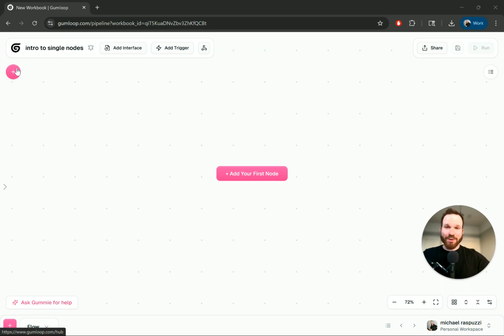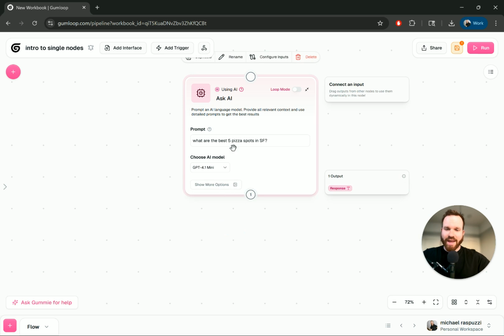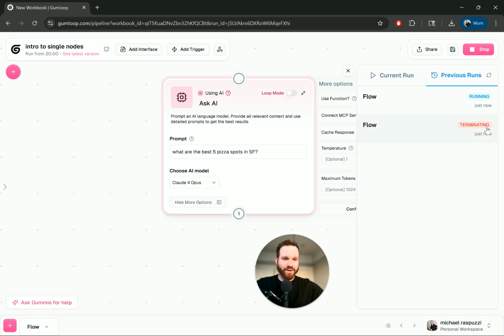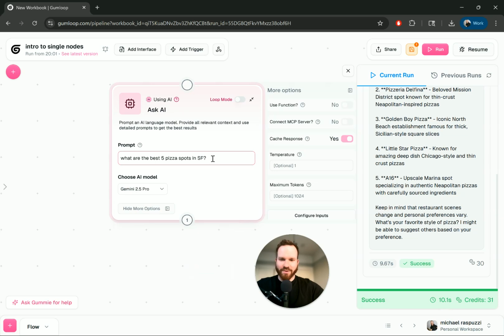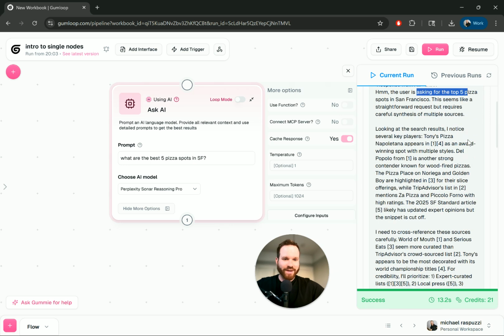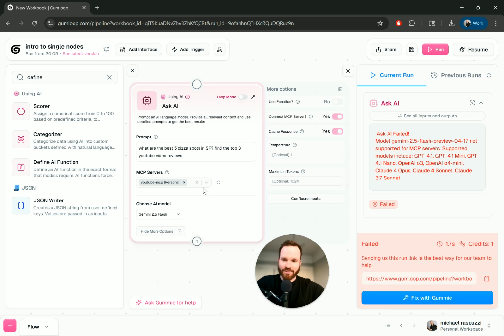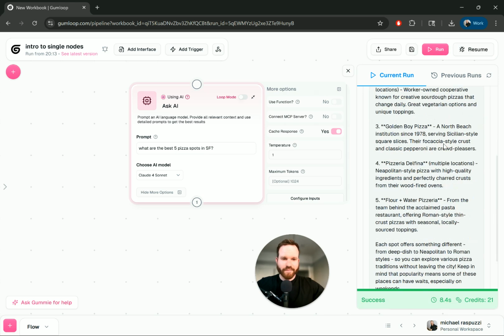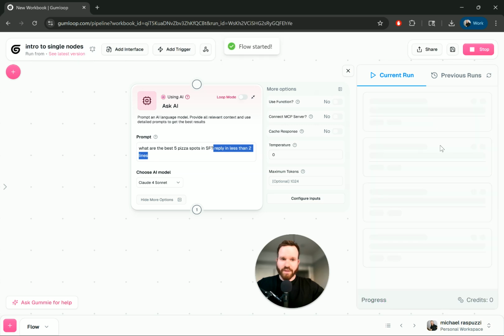intro to gumloop / node by node / using ai node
in this series i want to try out every node in gumloop to get a sense of the parameters and what's possible.

in this one i test claude sonnet 4, gemini, perplexity all in using ai node, the core part of gumloop.